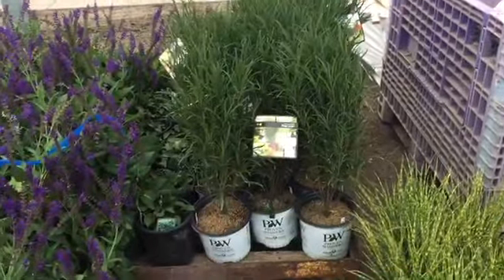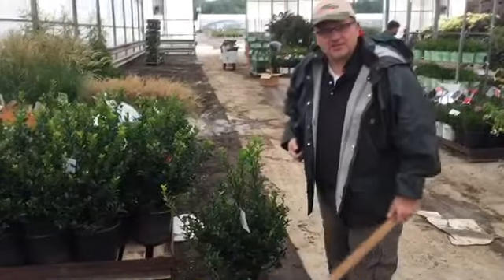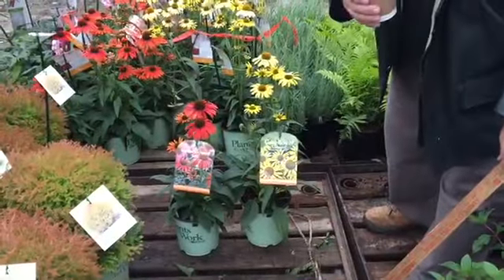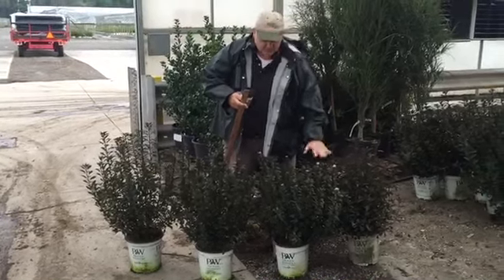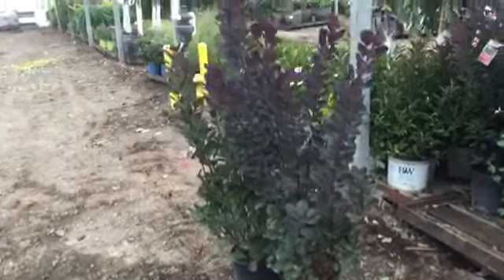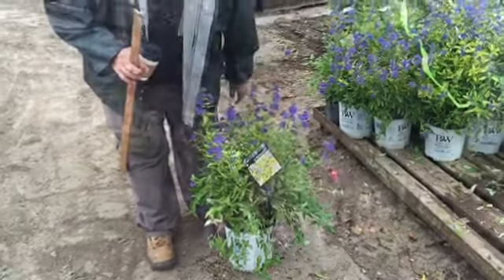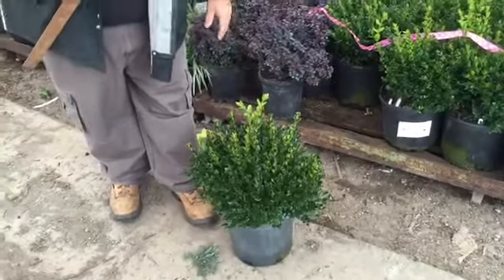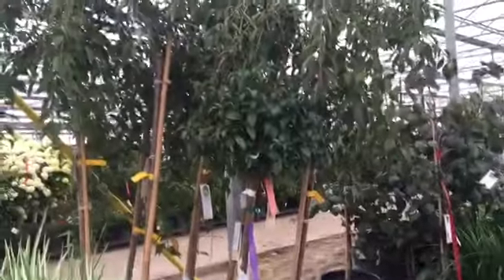9_30_15 Willoway Dock Video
Jason and the crew are walking the docks today showing you the great plant material that is available to plant this fall and to order for spring.  Fall is a fantastic time to plant and take advantage of the cooler weather.  Plant now and let the plant get acclimated and enjoy them this fall and have yo0ur work done for spring!